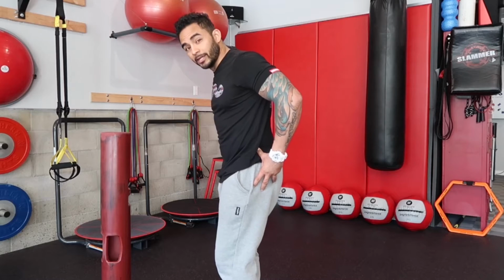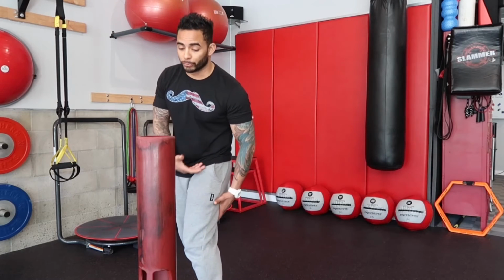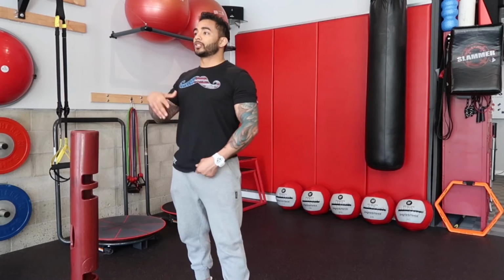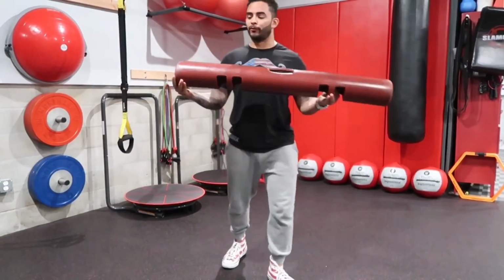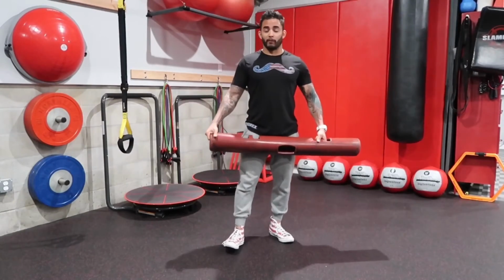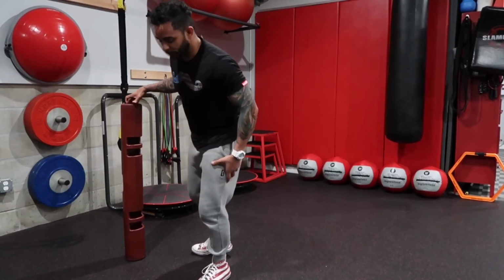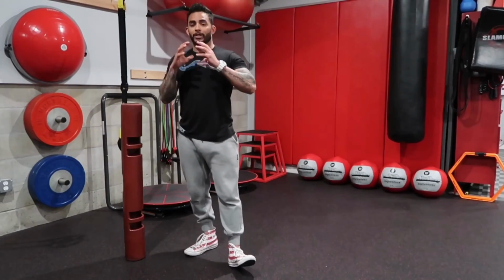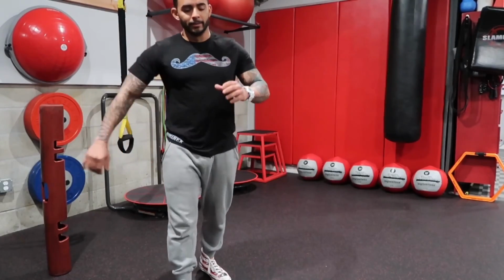Show vs Go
Why do you train? Just to look good or to be able to perform? How do you prepare? Here’s a little something that we use to prep.